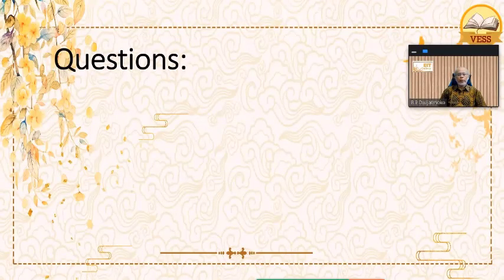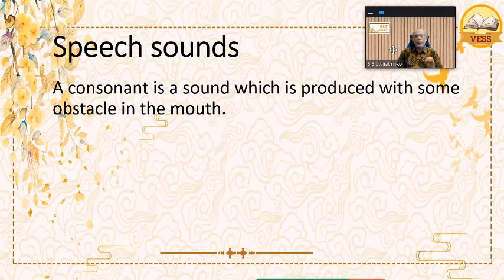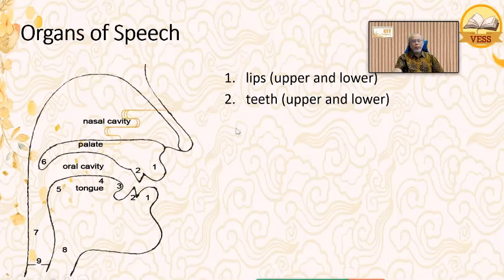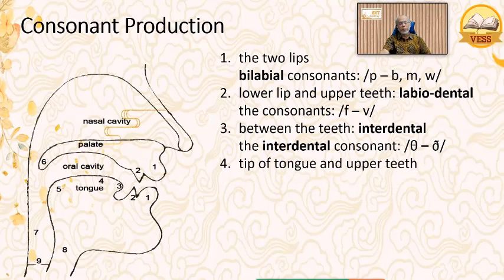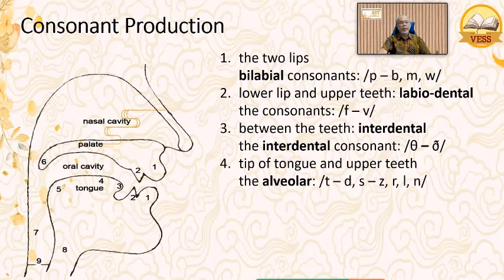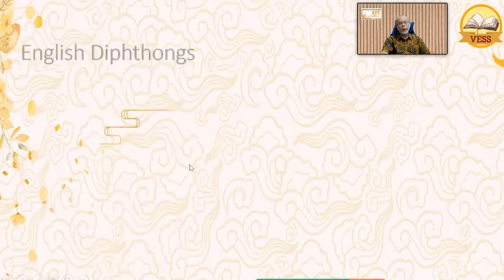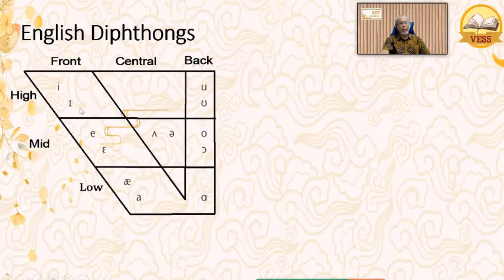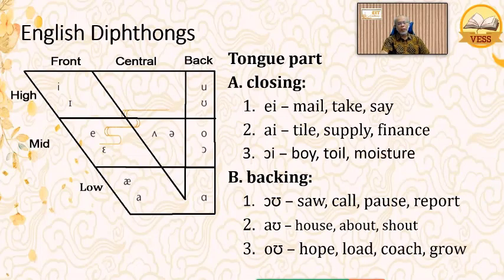English speech sounds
ESS-1
Human speech sounds generally fall into three categories: consonants, vowels, and diphthongs. Different organs of speech are used to produce them. The lips, teeth, palate, the tongue, and other parts of the mouth are all used to produce consonants, and the tongue is the main organ of speech which is used to produce vowels and diphthongs.
"English Speech Sounds" talks about the organs of speech which are used to produce English consonants and the parts of the tongue  which are used to produce English vowels and diphthongs, and about the movements of the (moveable) organs of speech to produce the speech sounds.

Quiz result is to be disclosed on Saturday; submission deadline Friday 10:00p.m.